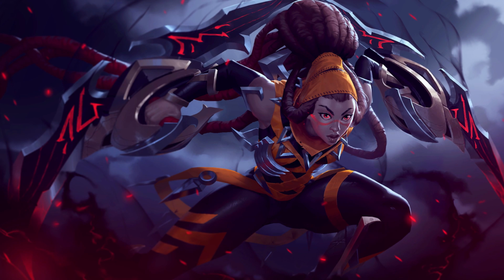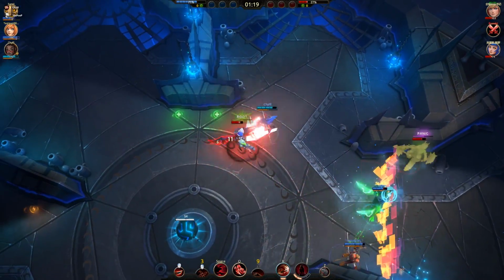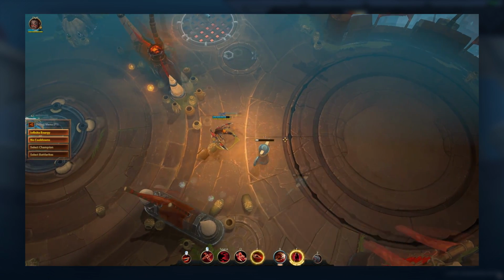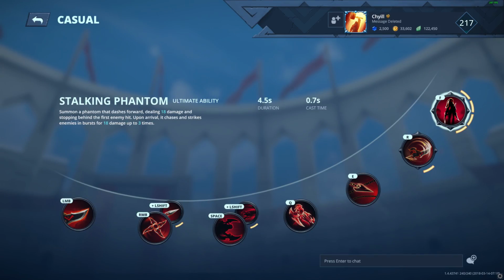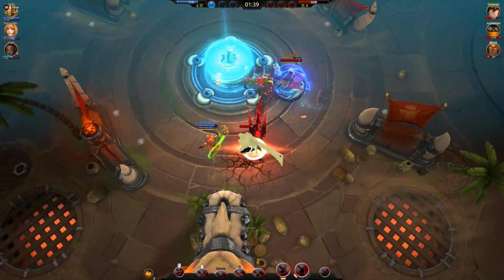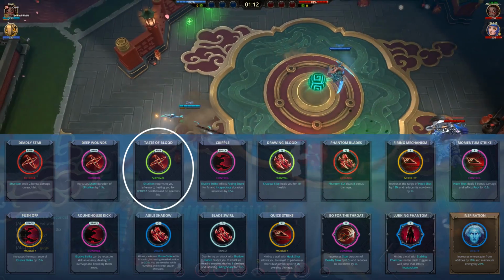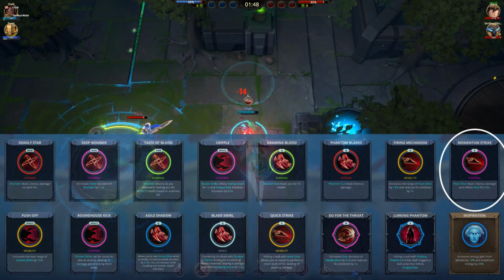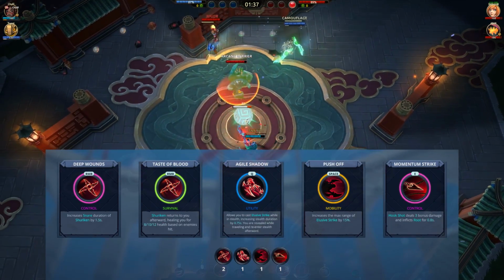Jamila Guide - Detailed Champion Guides | Battlerite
Hey guys, got a new Battlerite video for you today!

This video is an in-depth and detailed guide on Jamila, a melee DPS champion who excels in dealing massive burst damage with her twin blades.

In this video, I go through all of Jamila's abilities and battlerites and give my thoughts on them. I discuss about her playstyle, show some of my loadouts for Jamila and also talk about some potential team comps with Jamila!

Section timestamps:
1:31 - Abilities
8:54 - Playstyle
11:28 - Battlerites
17:19 - Loadouts
18:30 - Team Comps

I stream 3 days a week now on Twitch, so follow me there to watch me play various games live!

If you're into play-by-play breakdown and analysis of Battlerite gameplay, you can check out my friend, Ayydrill's Battle Breakdown video series on his channel: